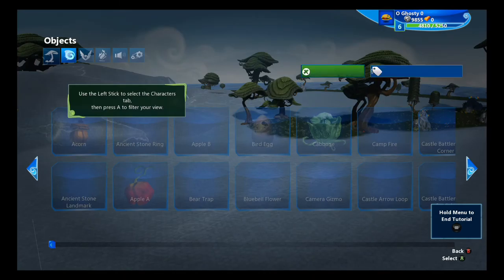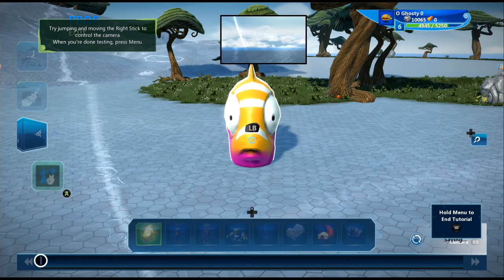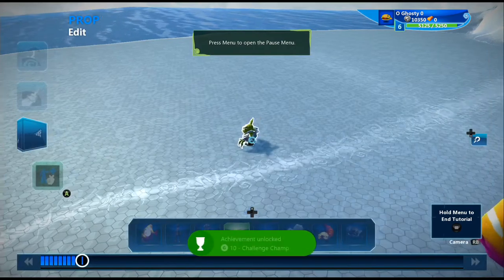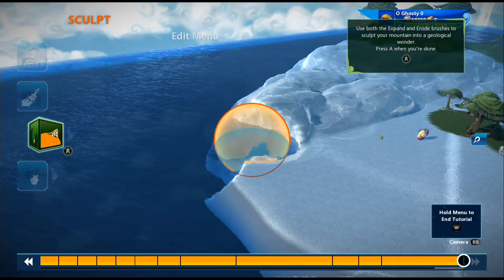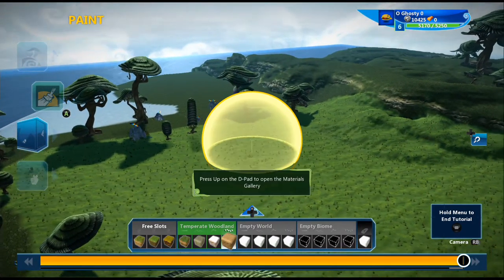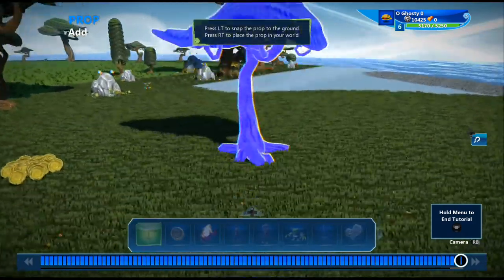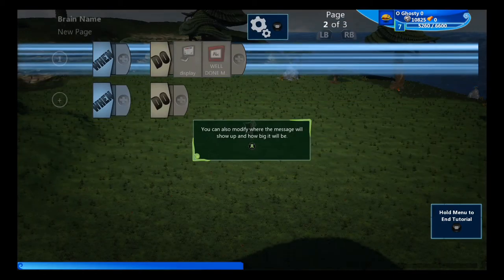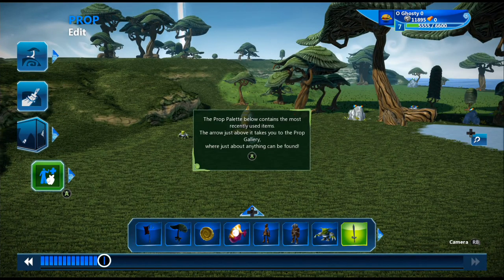Project Spark (Xbox One) - Trying Editor Mode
Hello YouTube, Just download this game so i thought I'd try and make a world but didn't go to plan... As i ended up with a fish